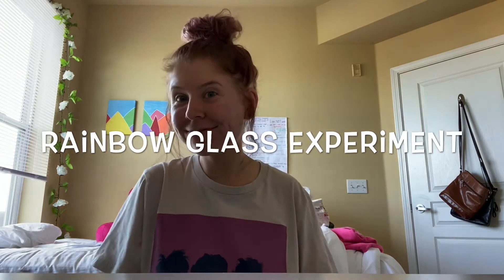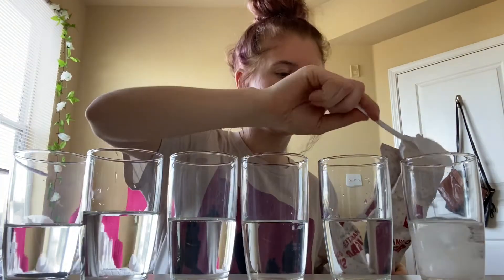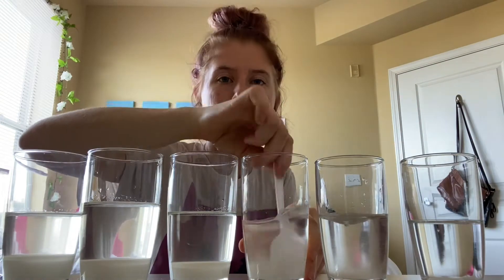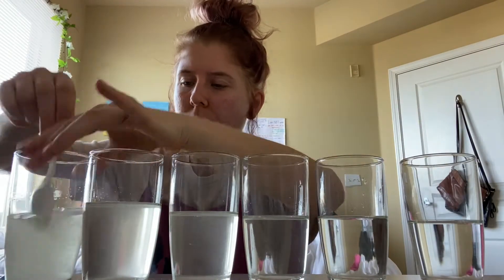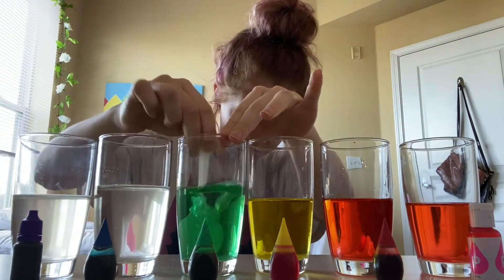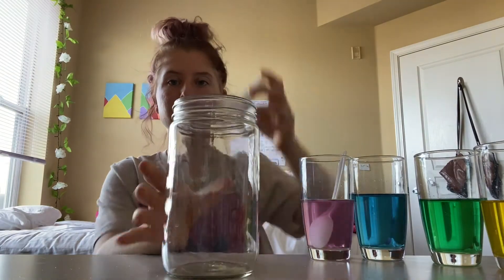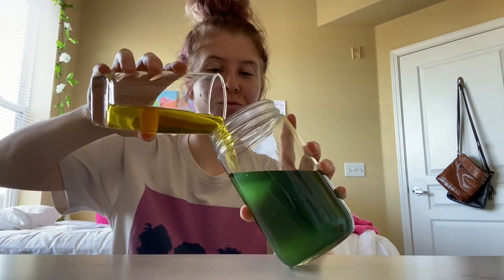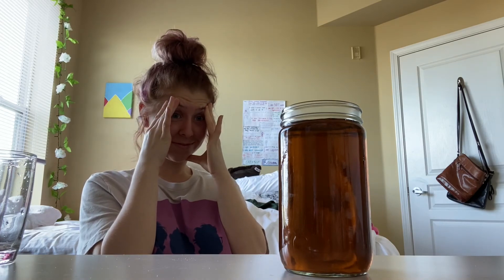Rainbow Glass with Ms. Kat from STEM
Step 1: Fill each of the water glasses about a cup full.

Step 2: Put a spoonful of sugar in the first one, and then increase the amount in each (1 spoonful in the first one, 2 spoonfuls in the second one, etc.) until each glass has water and sugar.

Step 3: In each glass, squirt a different color food dye to have different colors. If you want yours to look like a rainbow at the end, put the rainbow color order in the order of how much sugar is in each. For example, the first one with the least amount of sugar should have red and the glass with the most sugar should have purple or blue.

Step 4: Stir each glass until sugar is dissolved.

Step 5: Once each glass has the sugar dissolved, pour the darkest/most sugar filled glass into the larger jar.

Step 6: Either pour or drop each of the remaining water colors into the jar in descending order or sugar density. (The ones with higher sugar concentration go first, and you work your way down until the last one with the lowest sugar concentration)

Step 7: You should end up with a rainbow jar!

*Step 8: If this does not work, you can use different liquids instead. If you have corn syrup, put a dark dye in it and put that liquid on the bottom of the jar.

*Step 9: Next, put a yellow or green colored water amount on top of the syrup.

*Step 10: Lastly, put vegetable oil mixed with red dye on top.